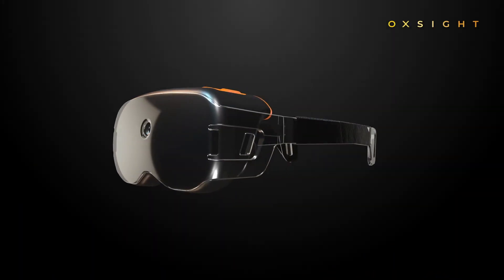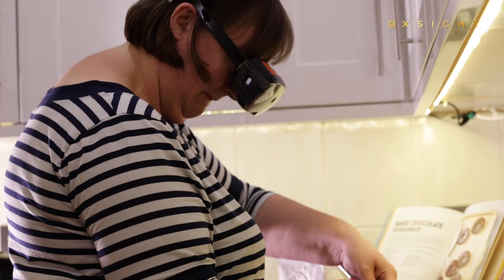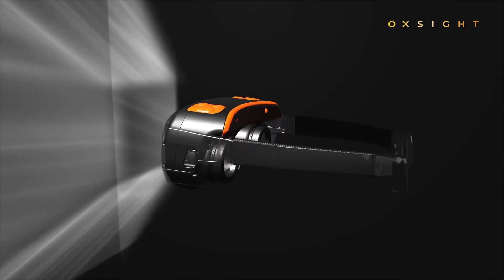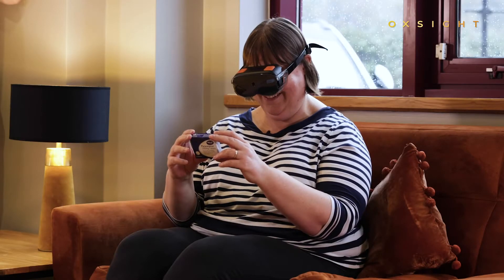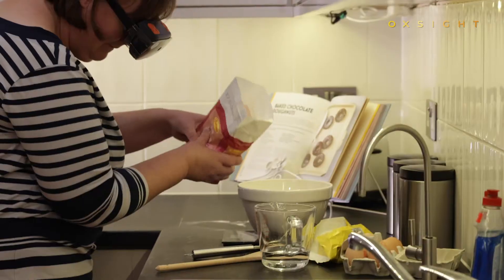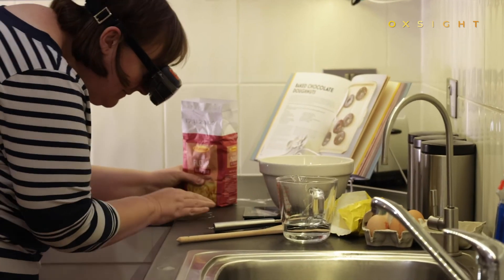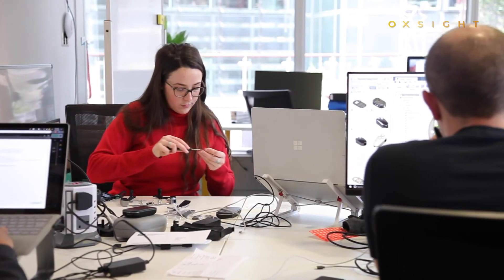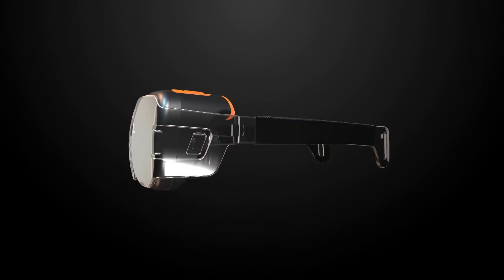This is OXSIGHT Onyx®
OXSIGHT Onyx®
The most advanced smart glasses for those living with central vision loss.

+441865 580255